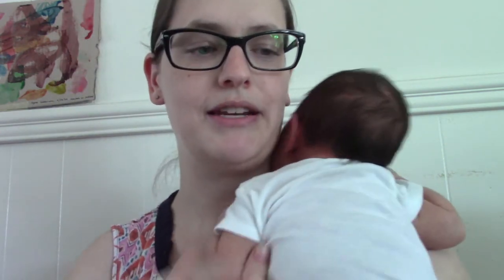All About PUPPS | My Experience and What Helped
I had a horrible case of PUPPS in the last few weeks of my pregnancy. If you're in the same place right now: first, I am so sorry, but also, here is what my experience looked like. There is a light at the end of the tunnel!